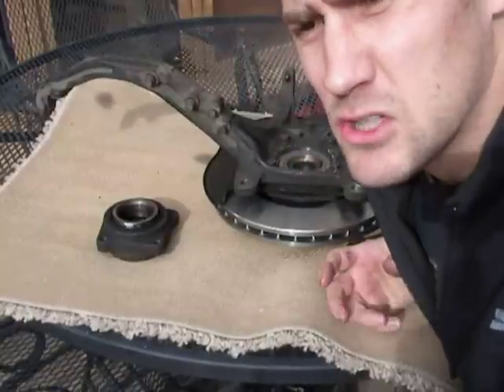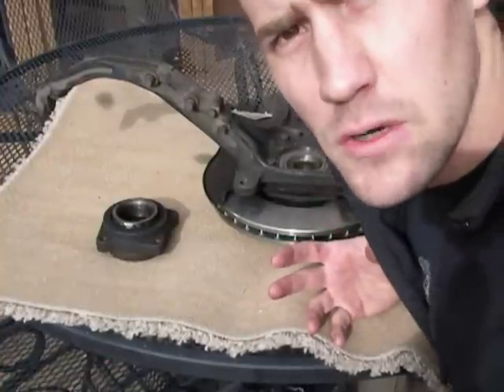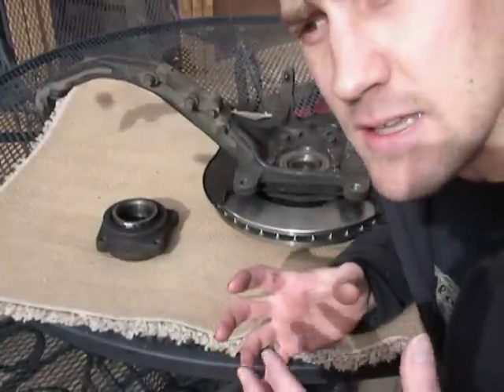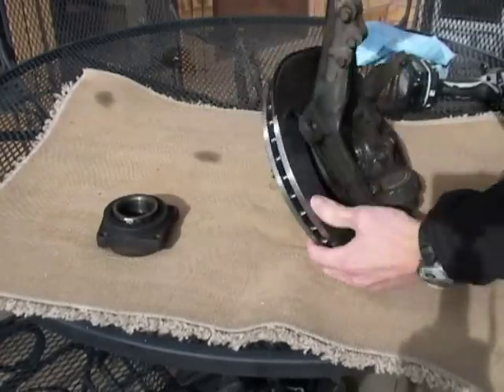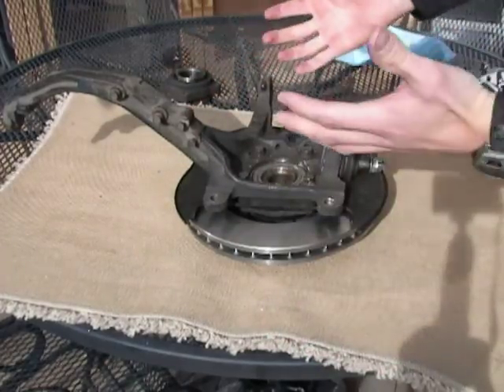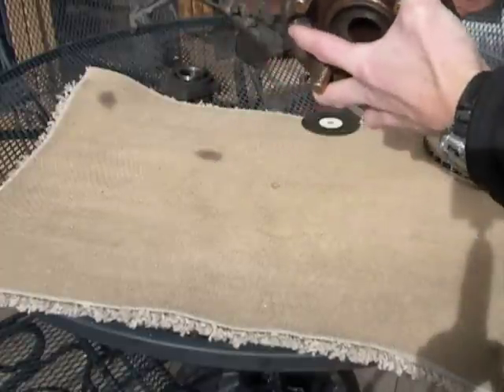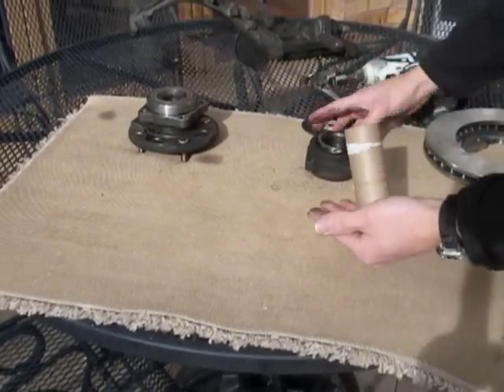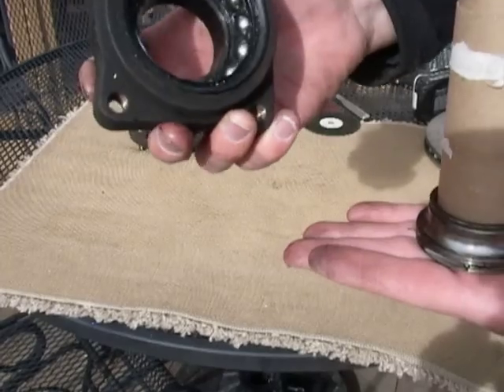1995 Honda Accord Rotor and Wheel Bearing Replacement (Trapped Rotor)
Shows how a trapped rotor fits together on a 1995 Honda Accord.  You'll need a press to replace the brake rotor and wheel bearing on your 5th Generation 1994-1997 Honda Accord.  Shows how the hub, wheel bearing and brake rotor fit on the knuckle.

Do this repair yourself and save a ton of money.  Instead of buying a press, I got a membership at ClubWorkshop.com (Denver Colorado) where they have a 50-ton press.  A 50-ton press is probably overkill, I've heard a 20-ton press (or smaller?) will do the trick.  Be very careful using the press, the extreme pressure can cause objects to shoot out as projectiles.

I'm sorry I don't have video of using the press, but you can find other videos that show you how to use a press.